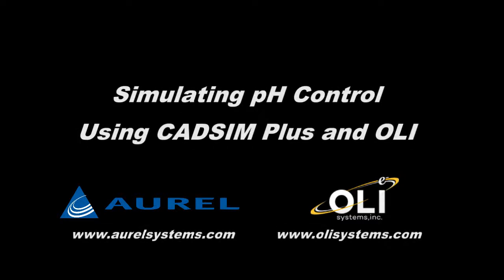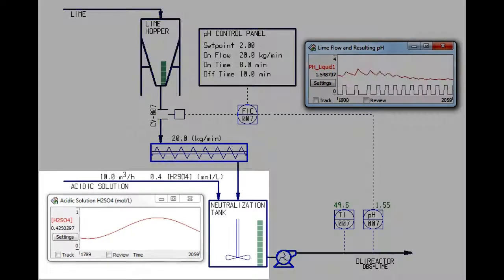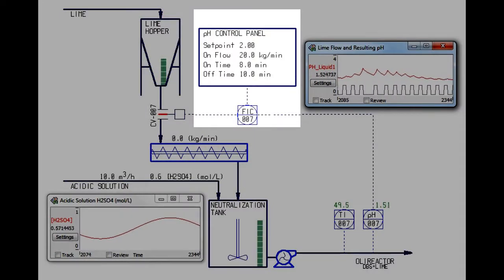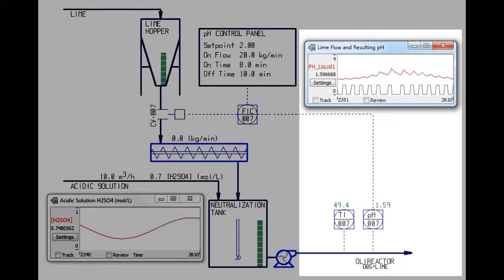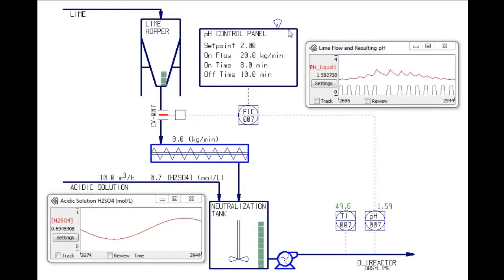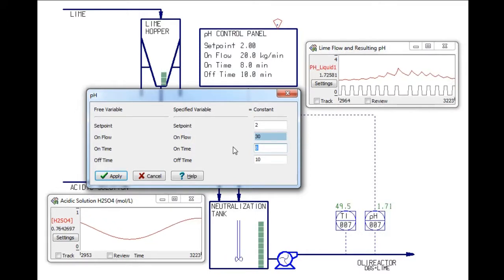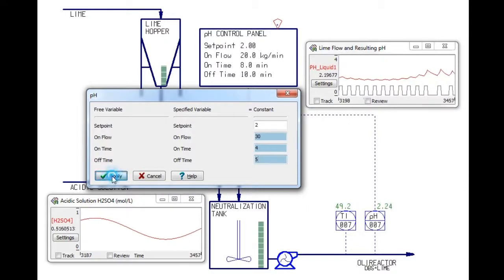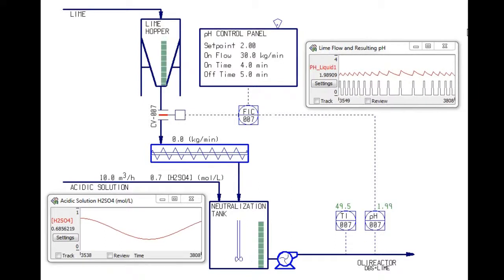Simulating pH Control using CADSIM Plus and OLI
Demonstration of OLI and CADSIM Plus working together to predict pH control in a neutralization reactor. This example details how a user can test control tuning in a simulated environment to better understand their changes.